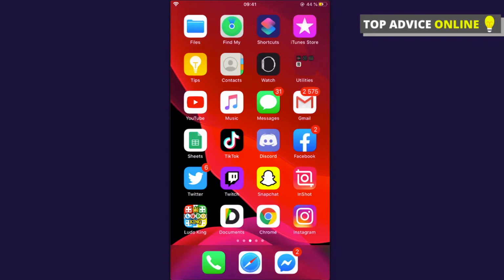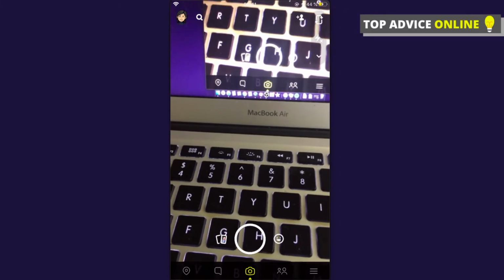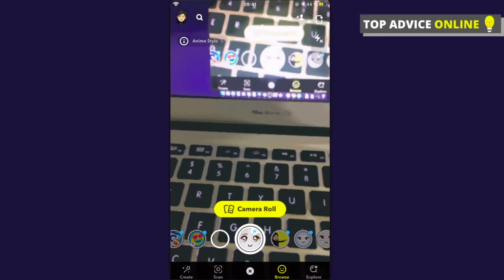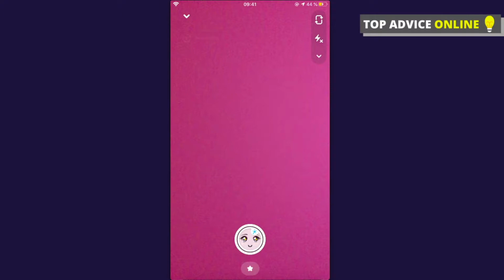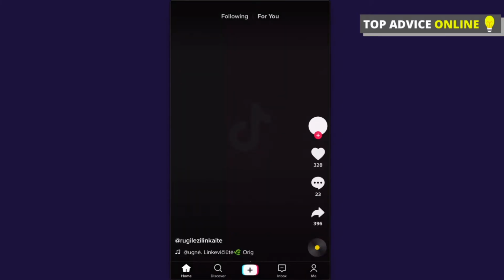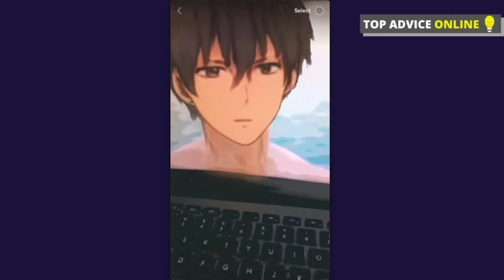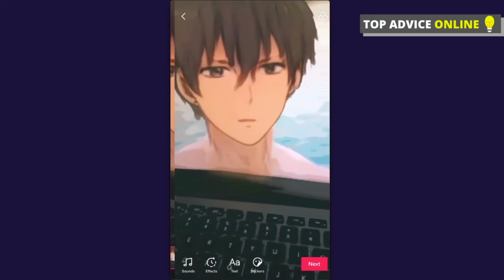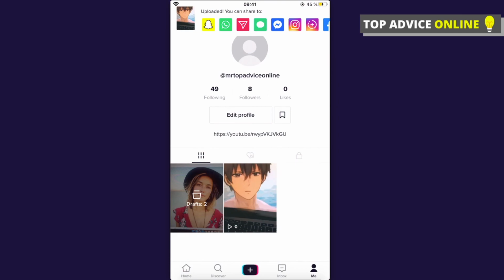How To Get Anime Style Filter On TikTok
In this video I will show you how to get anime style filter on tiktok. It's really easy and it will take you less than a minute to get anime filter on tiktok.